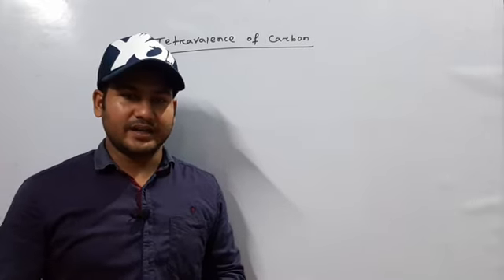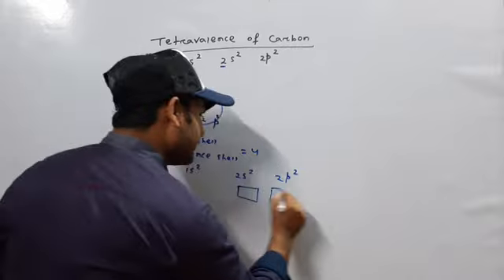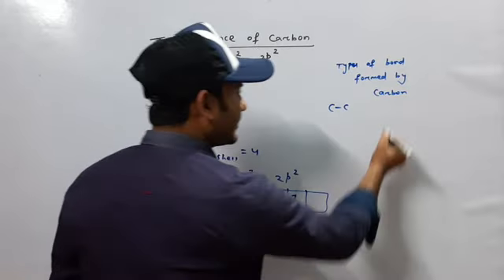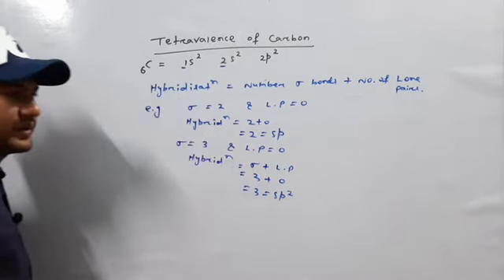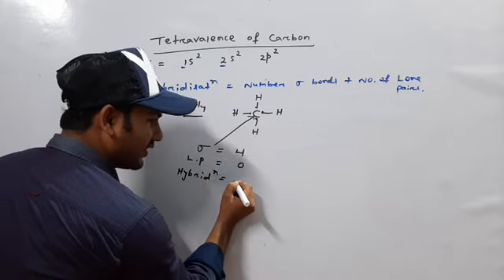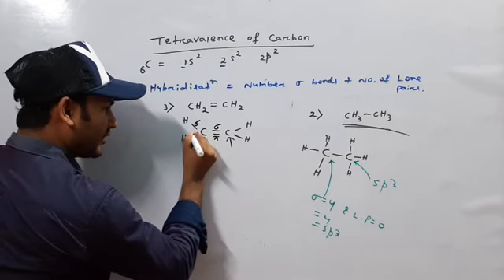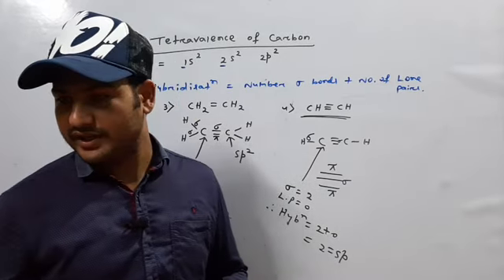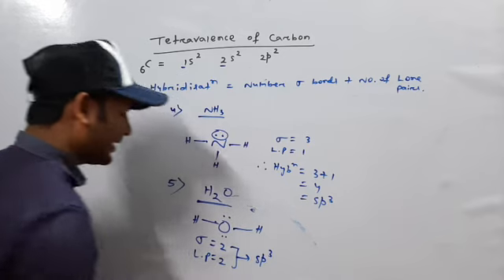Organic chemistry || part 2 || Tetravalence of carbon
11th, NEET